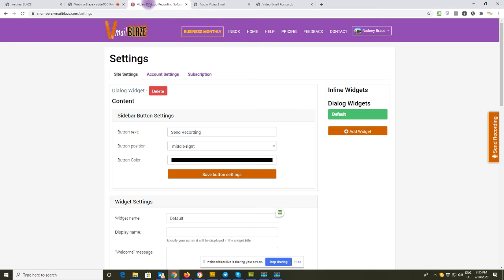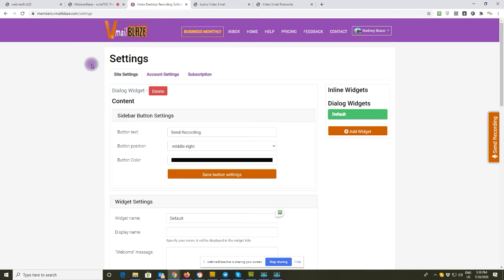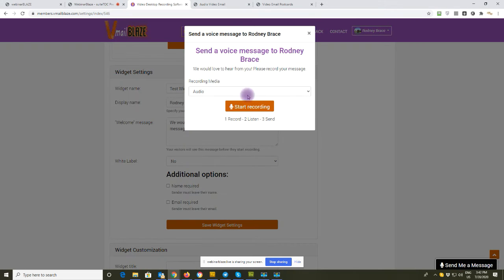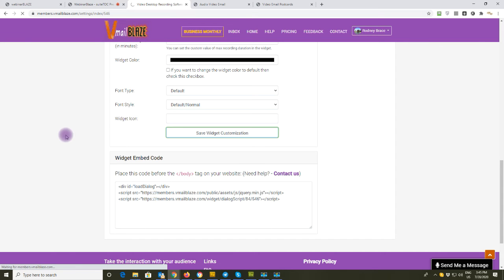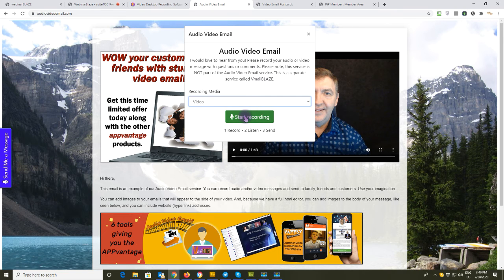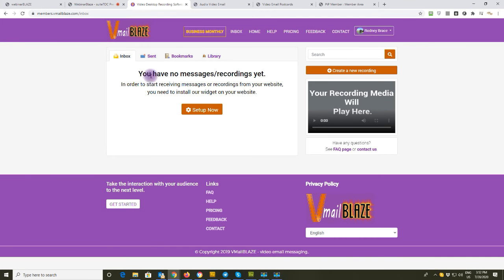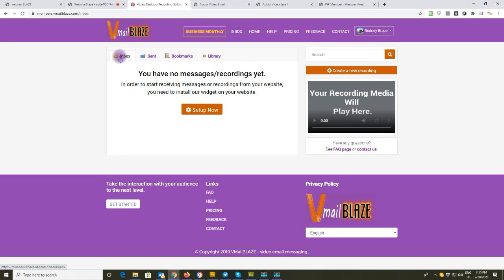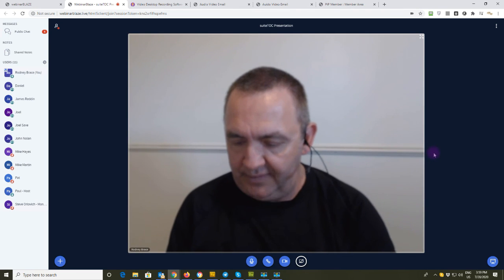VmailBLAZE Demo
See how to setup and take advantage of VmailBLAZE.